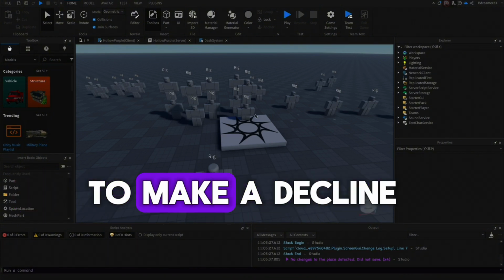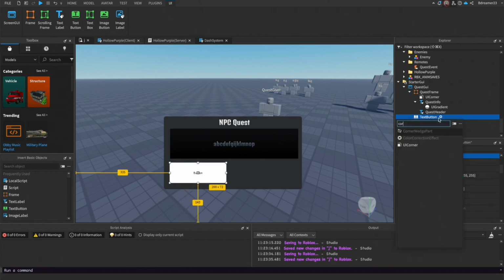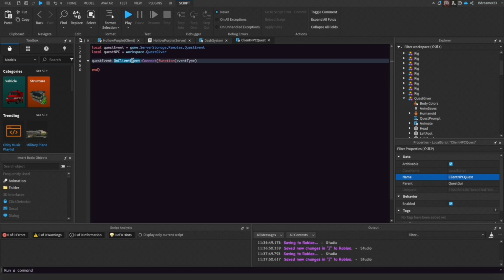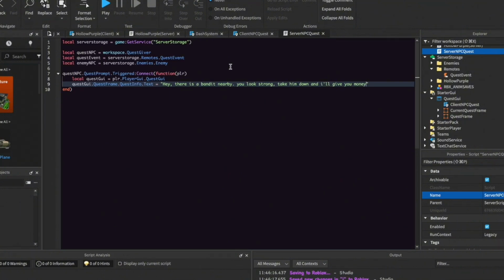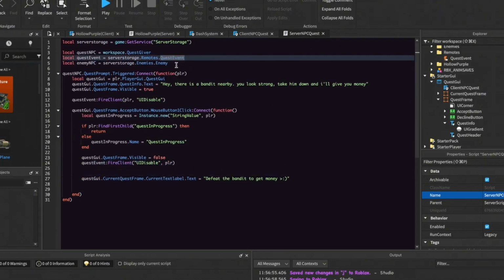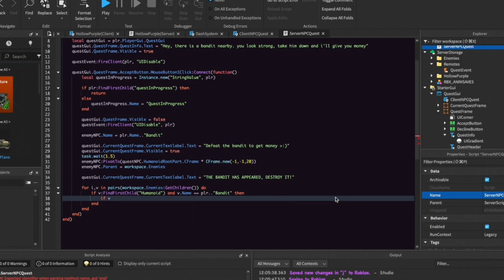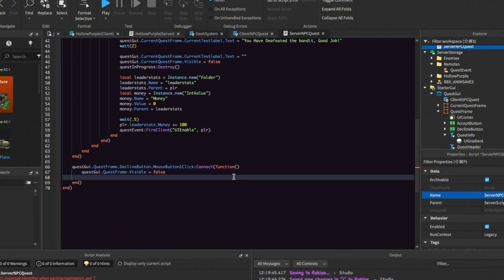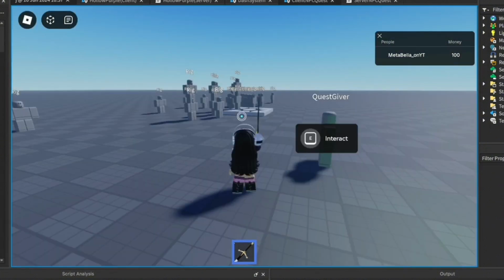How to make a kill npc Quest system like blox fruits (roblox studio scripting tutorial)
ᯓ★What's up my Meta fam!!

R6 and R15 working⚠️

In this video i showcase how to make a quest npc similar to bloxfruits , i explained it as simiply i can

How to make a kill npc quest system like blox fruits!
 o( ˶^▾^˶ )o

It's actually super easy! Script Links will soon be uploaded in my discord🗣️

If anyone faces any issues/bugs/errors or questions ࣪𓏲ּ ᥫ᭡ ₊ ⊹ ˑ ִֶ 𓂃
Comment down or Join my public discord server and send a message in help/support or post it in dev chat!! 💬

♡〜٩( ˃▿˂ )۶〜♡

「✦Have a great day/night, may god bless you, ١٥٧٤♡ you all✦」